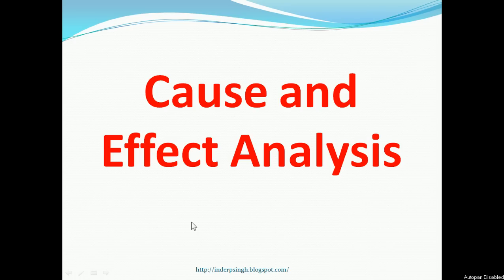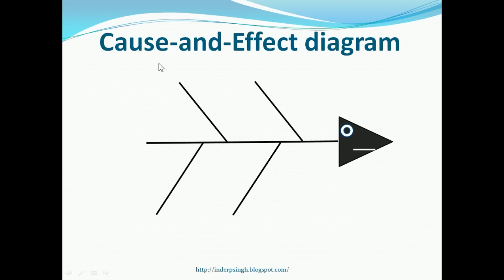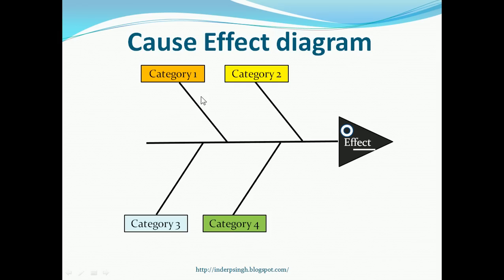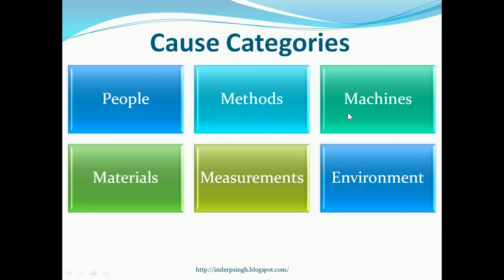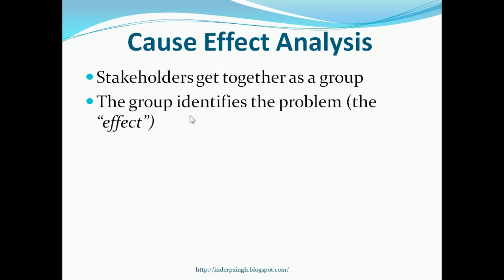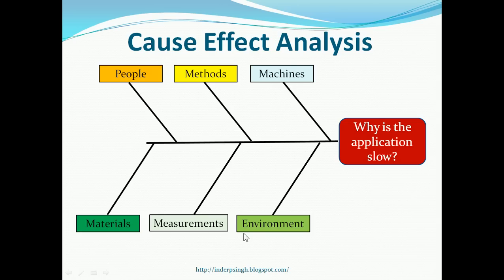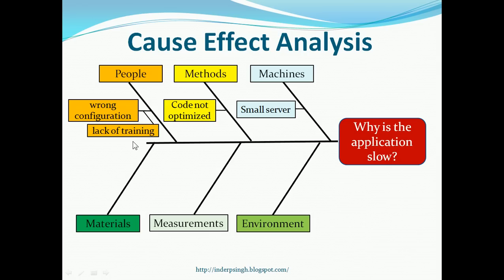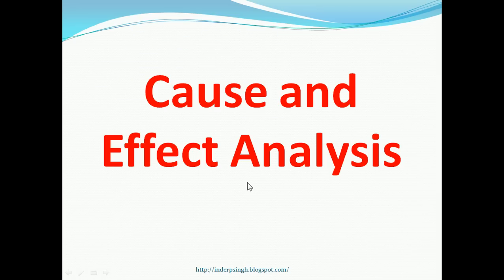Cause Effect - Cause And Effect-Cause Effect Analysis-Cause And Effect Diagram-Cause & Effect-Cause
Cause effect or cause and effect is explained in this cause effect analysis tutorial that resolves the following queries:
- Cause effect
- Cause and effect
- Cause effect analysis
- Cause and effect diagram
- Cause effect analysis example
- Cause and effect analysis
- Cause and effect analysis example
- Cause and effect analysis technique
- Cause & effect
- Cause
- Effect and cause
- Effect
- Cause and effect relationship
- Cause vs effect
- Effect vs cause
- Cause & affect
- Cause and affect
- What is cause and effect
- Explained
- Root cause analysis
- Fishbone cause and effect analysis
- How to use cause and effect diagram
- Cause & effect analysis
- Fishbone cause and effect
- Root cause analysis techniques
- Cause and effect matrix
- Fishbone root cause analysis
- Fishbone cause and effect diagram
- Fishbone diagram
- Ishikawa diagram
- Cause and effect diagram example
- What is cause and effect diagram
- Cause and effect diagram kya hai
- Cause and effect diagram tutorial
- Fishbone root cause analysis example
- Fishbone analysis example
- How to use cause and effect
- Introduction to cause and effect
- Cause and effect analysis fishbone diagram
- Analyze cause and effect
- Defect root cause analysis
- Examples
- Root cause analysis tools
- Cause and effect graphing technique

0:00 Cause and Effect Analysis and Cause Effect Diagram
0:45 Cause Effect graphing technique
1:36 Cause Categories
2:31 Cause effect graphing technique Example